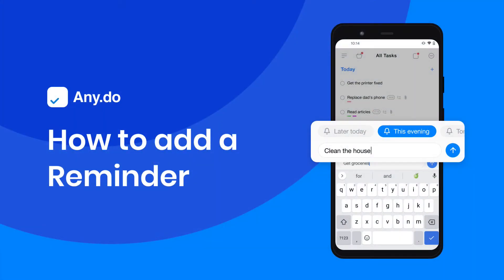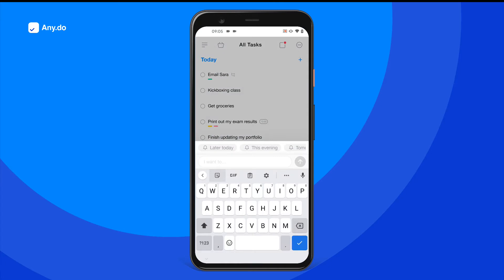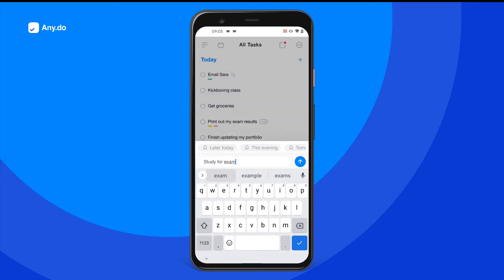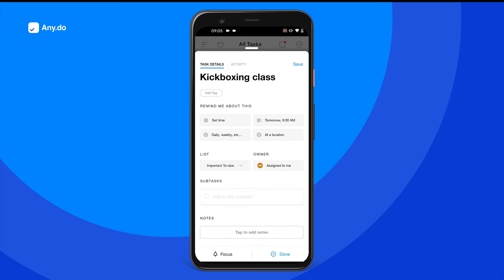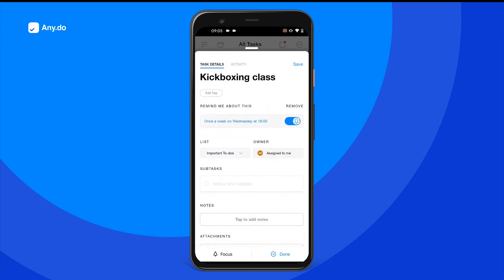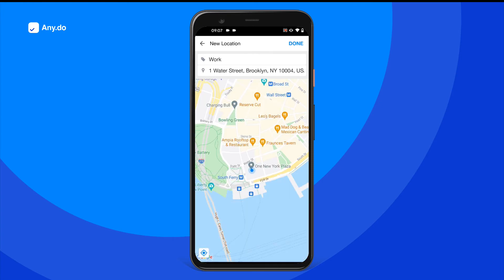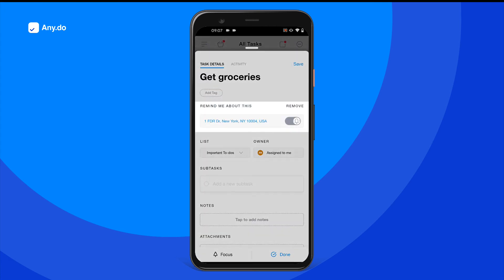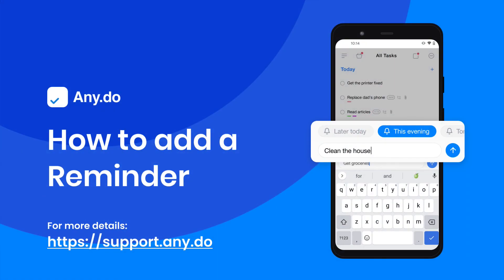Add a reminder on Android | Any.do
Adding a reminder on Android with Any.do is super simple.

We sometimes have so many things to do that it’s easy to lose focus, get overwhelmed or simply forget.

The easiest way to stay on top of your upcoming action items and make sure you never forget anything or miss deadlines, are reminders.

With Any.do, you can add 3 types of reminders:
One Time Reminders - a simple notification to pop-up reminding you of the task you need to complete.
Recurring Reminders - have recurring tasks? Set a recurring reminder once and you’re done.
Location Based Reminders (Premium) - Need to be reminded before leaving work? When you arrive home? Get a reminder based on where you’re at.

Stop procrastinating and start doing with Any.do’s reminders keeping you on track!

0:09​ - Adding one time reminders
0:24​ - Recurring reminders
0:39 - Location reminders (Premium)

For more information on Any.do's Reminders & Notifications, check out our Help Center